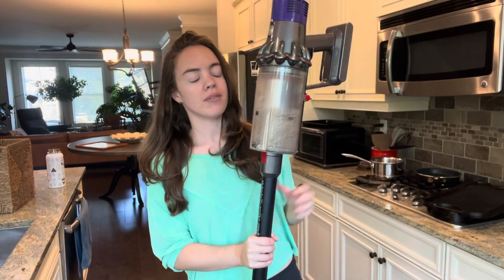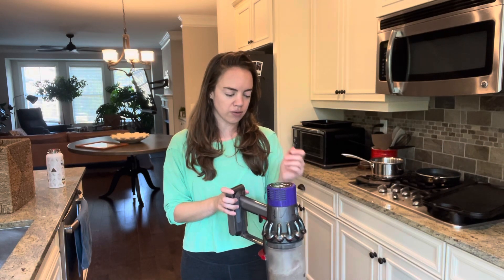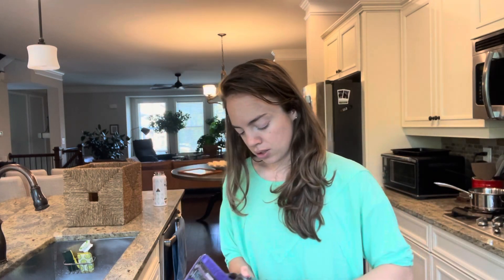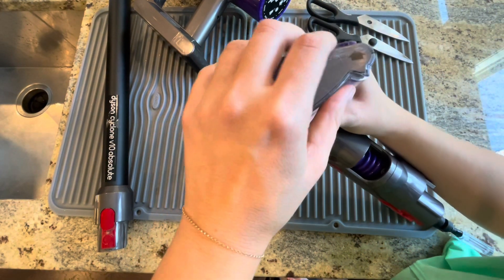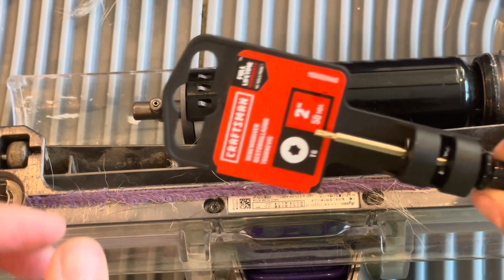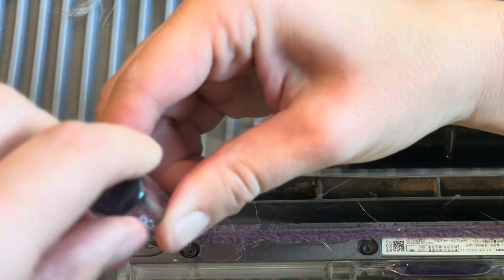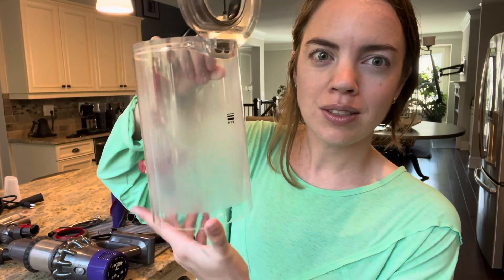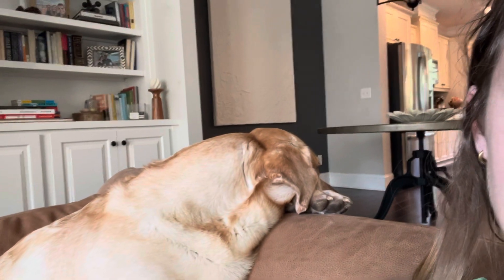5 year Dyson V10 Animal Vacuum Review and Deep Clean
Hi Everyone! -
- Make sure you vacuum your space before you deep clean the vacuum because your vacuum will be out of commission for a day or two as all the pieces dry
- Love that I can see all the dirt in the trashcan and no bag so it’s better for the environment
- Dyson V10 Animal Vacuum has been amazing over the last 5 years with a large dog, the cordless aspect is amazing
- All three modes - middle is the best it last the longest 30/40 minutes
- Water and dish soap to clean
- My hand hurts after holding down the button for a while last about 30 minutes
- When the vacuum is charging, I just found something else in the house and gives my hand a break